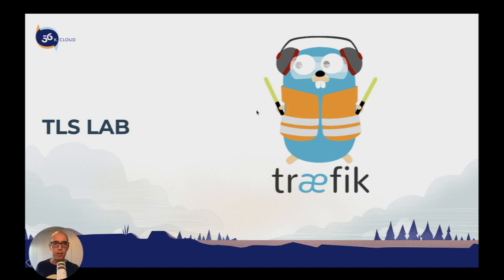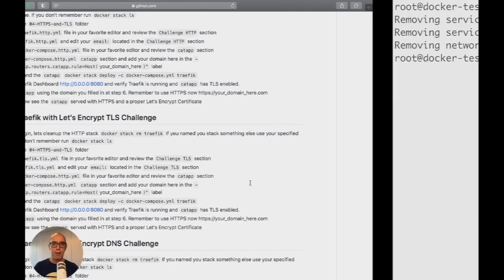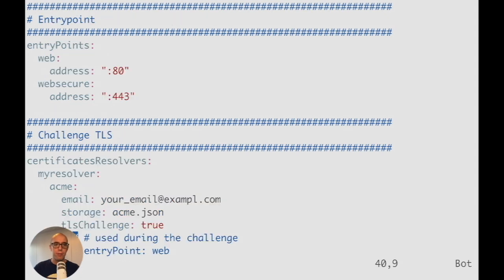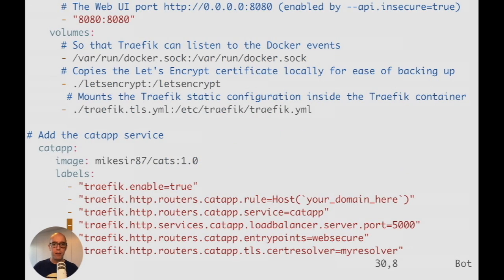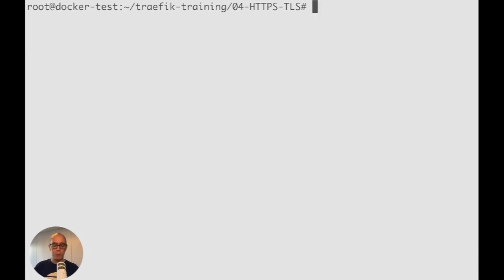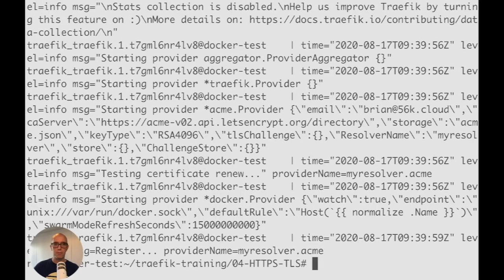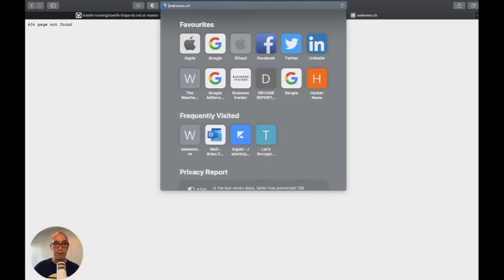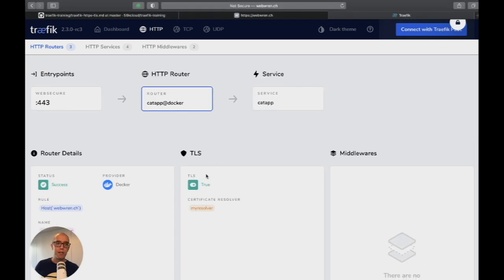05 - 028 Let's Encrypt TLS Challenge Lab - Traefik Training Course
The TLS Lab will guide you through how the TLS Challenge is configured with Traefik.

Lab Prerequisites

It is required you have a domain that you can use for the Lab and a DNS provider from this list

Lab Overview

• TLS Challenge - Performs a handshake between Rafik and Let’s Encrypt on port 443.